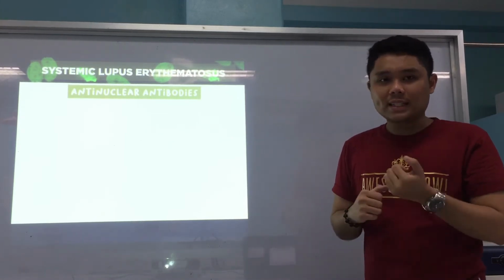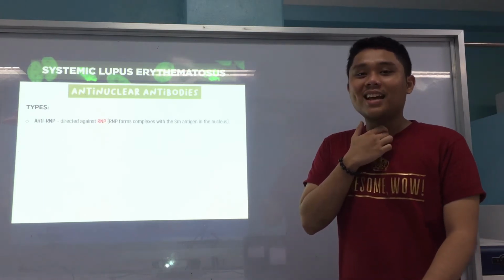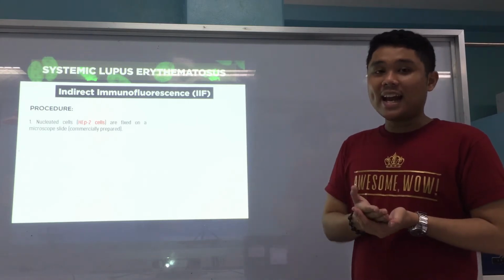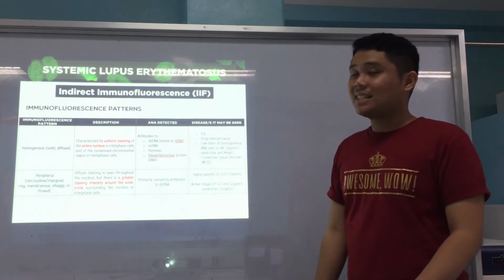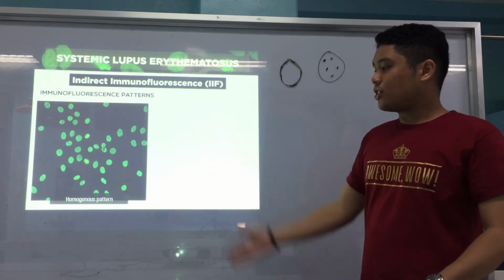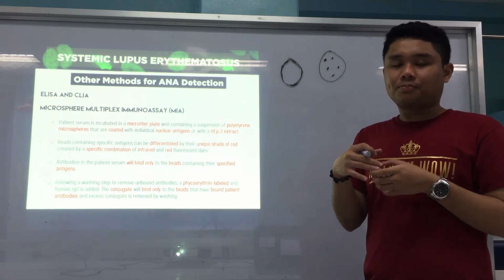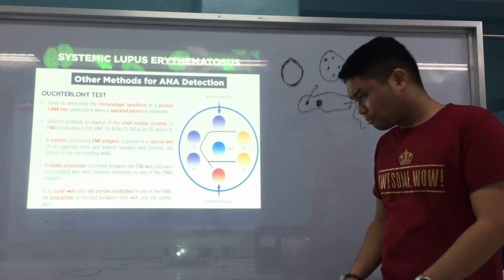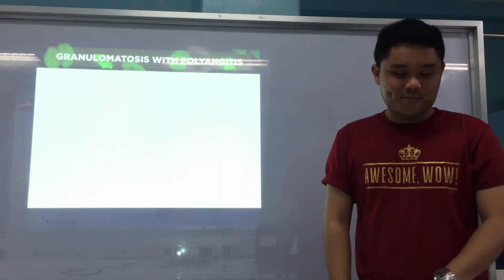MT Pre-Recorded Lectures | MT 38: Autoimmune Diseases Serology (Part 2)